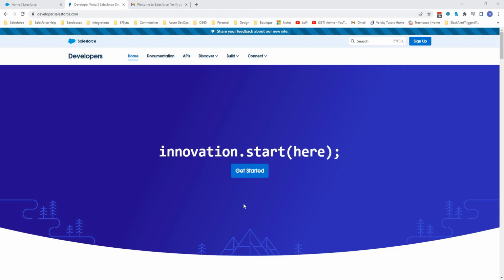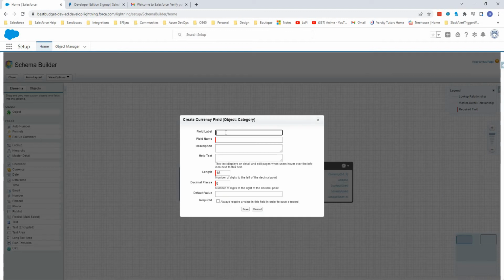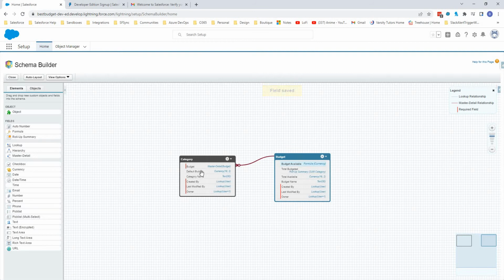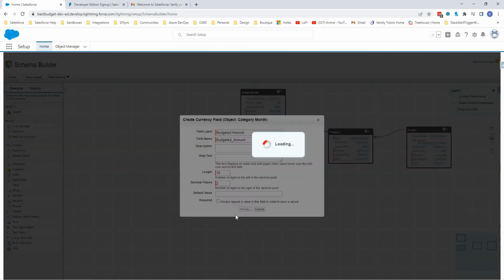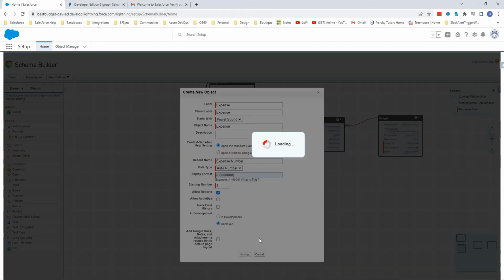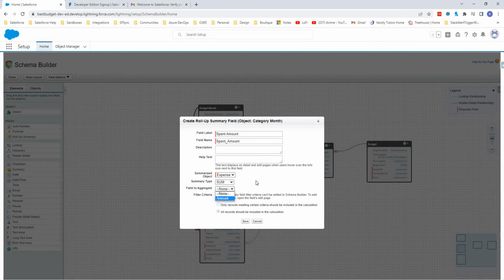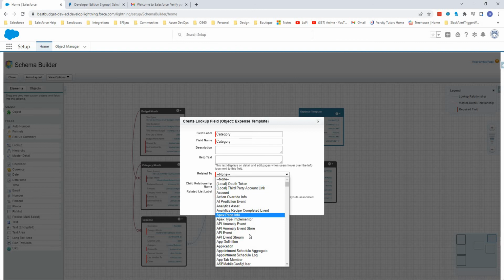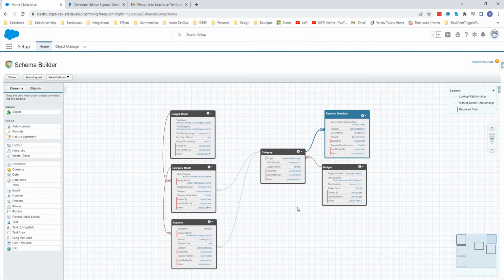Build a Custom Budget App in Salesforce!! Part 1 - Schema Builder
Follow along with me as I build an entirely custom budgeting app in Salesforce using the out of the box declarative tooling! If you're looking to build or enrich your Salesforce career, this is a great place to get hands on and learn!

This is the first video in the series, original presented at the St. Louis Salesforce Users Group's Salesforce Saturday meeting! It covers half of what we did in the first session on 9/3/2022.